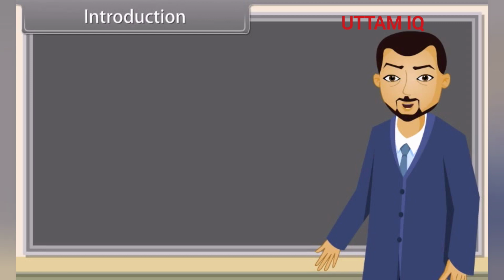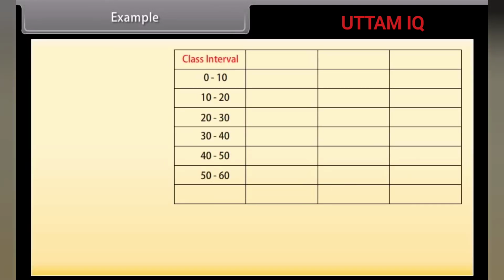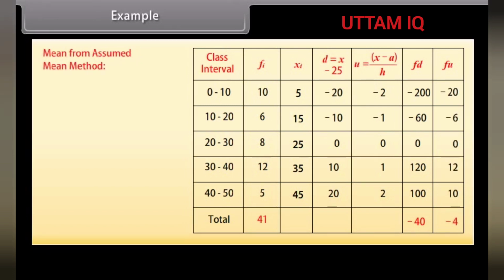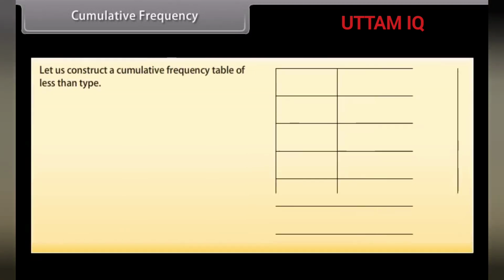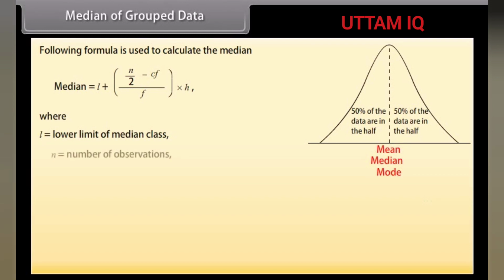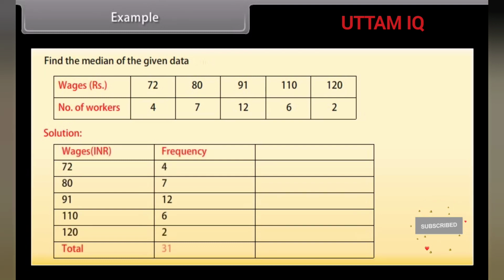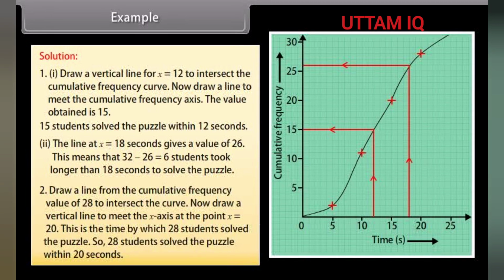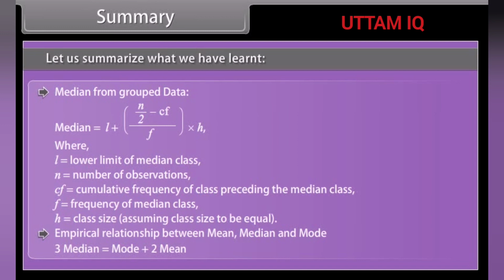Statistics | Statistics class 10 | Class 10 Maths Chapter 14 | Introduction | NCERT 2022-23